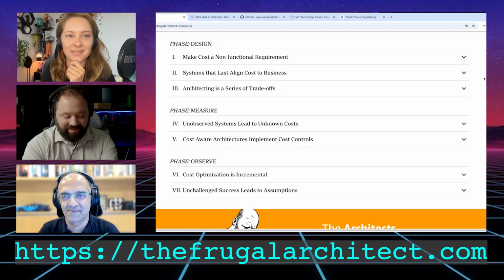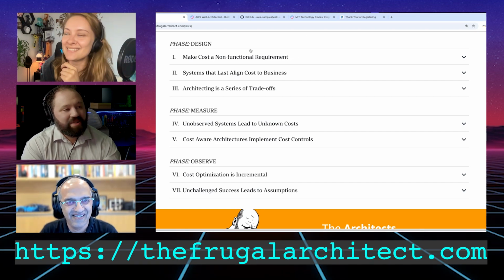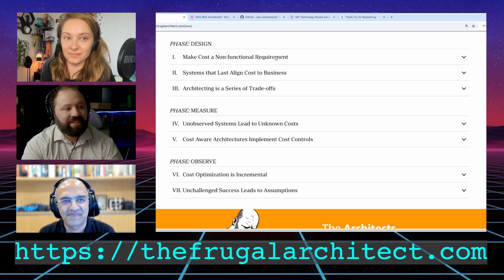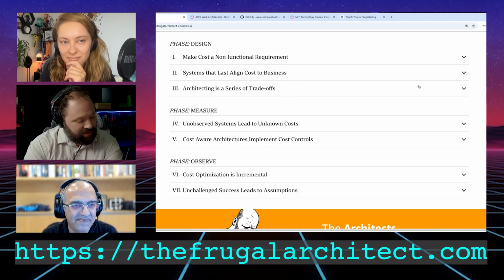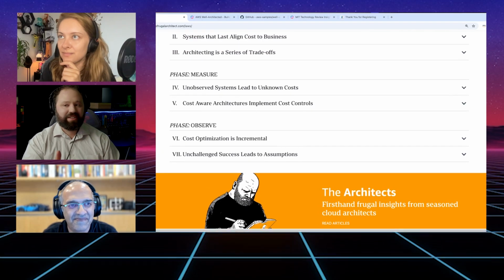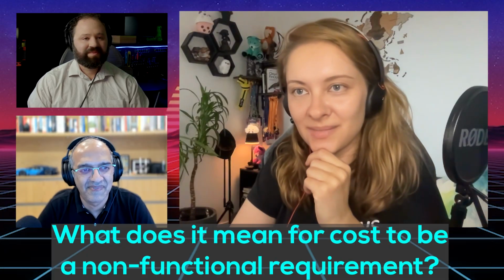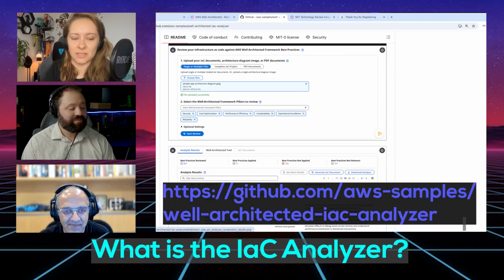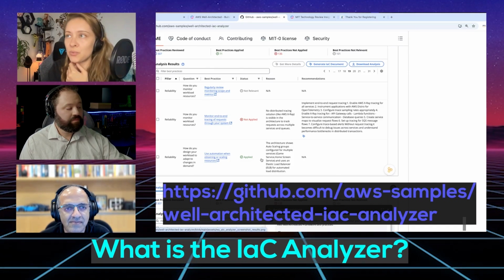AWS Frugal Architecture with Nataliya Godunok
# 🎯 Master AWS Cost Optimization: Expert Interview

## Watch Natalia from AWS Share Deep Insights on The Frugal Architect

**Drops:** Tuesday, September 16th at 10am PT
**Watch:** [Platform/Link]
**Featured Expert:** AWS Solution Architect & Cost Optimization Specialist

### What You'll Discover:

**🏗️ The Frugal Architect Framework**
- Beyond cost cutting: Building smart, efficient architectures
- The 7 laws that transform how you think about cloud design
- Why "frugal" doesn't mean "cheap" - it means doing more with less

**💡 Real-World Strategies**
- Shift-left approaches to cost optimization
- How startups vs enterprises handle cloud efficiency differently
- Design decisions that prevent costly mistakes down the road

**🔧 Practical Implementation**
- Well-Architected Framework integration
- Infrastructure as Code best practices
- Automated tools that reduce review time by 50%

**🎯 Business Impact**
- Making cost a non-functional requirement from day one
- Collaborative discovery processes that unite teams
- Measuring what matters: visibility leads to optimization

### Perfect For:
- Solution Architects & Cloud Engineers
- Engineering Leaders & CTOs
- Anyone managing AWS infrastructure costs
- Teams planning cloud migrations or optimizations

### Why Watch?
Natalia brings nearly 9 years of AWS experience, specializing in cost optimization across multiple regions. In this in-depth conversation, she shares insights from real customer engagements, partner collaborations, and the latest developments in cloud efficiency.

**This isn't just about cutting costs - it's about building better.**

**Mark Your Calendar:** Tuesday, Sept 16th, 10am PT